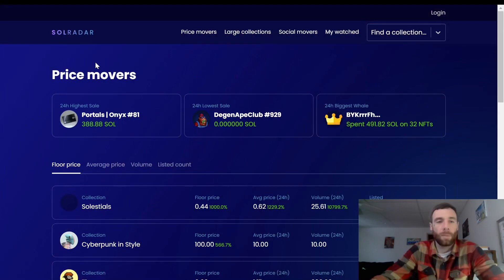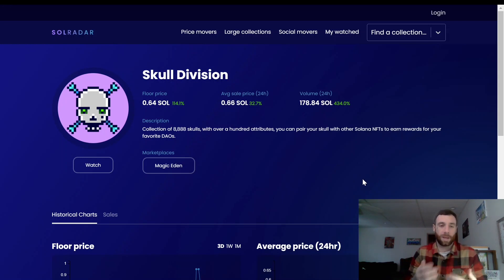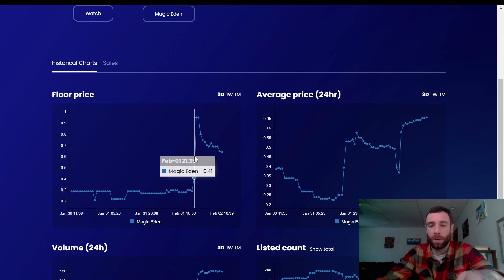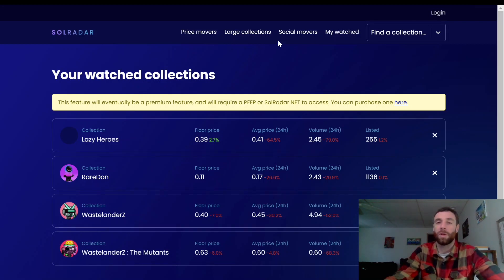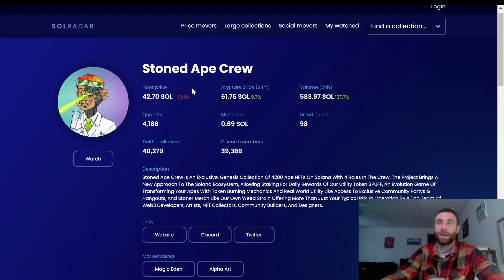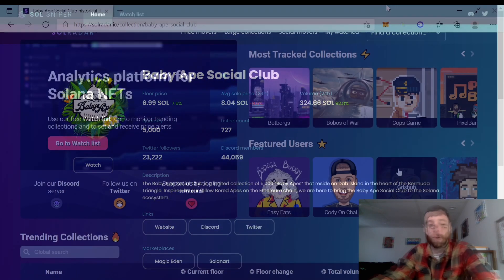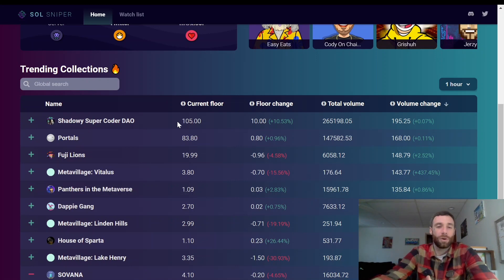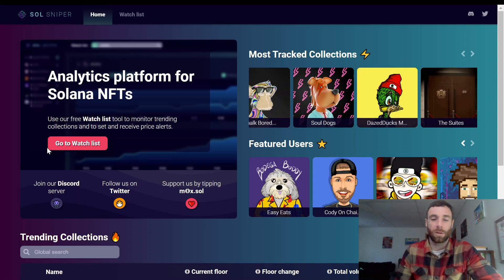FREE SOLANA NFT TOOLS! GUIDE TO GET THE BEST BUY IN PRICES AND TRACK NFTS!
In this video I take a look at two FREE tools anyone can use to help find the best entry prices and also snipe the floors of your favorite NFTS! Unfortunately Sol Sniper was down at the time of the recording so I wasn't able to show you exactly how I would use it.

Links:
Sol Radar

0:00 INTRO
2:52 SOL RADAR
9:50 SOL SNIPER
12:27 WRAP UP